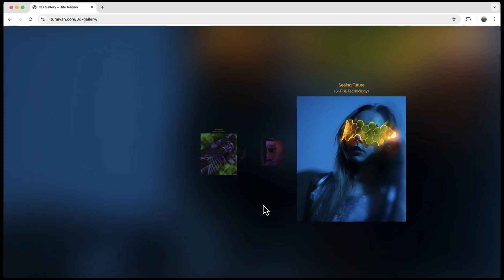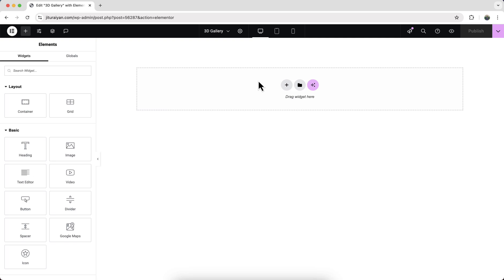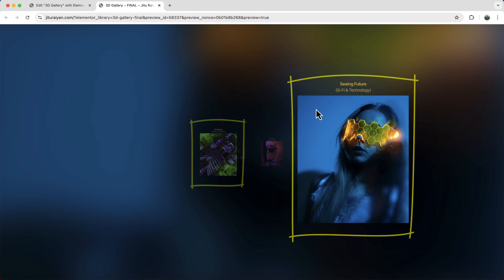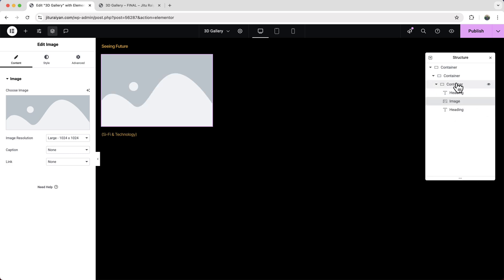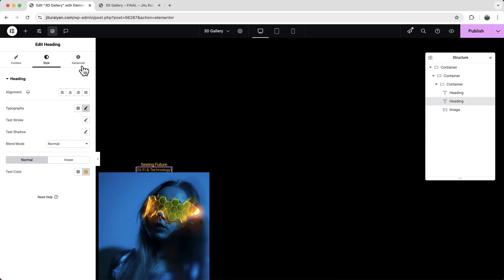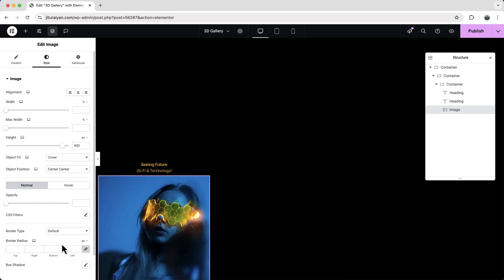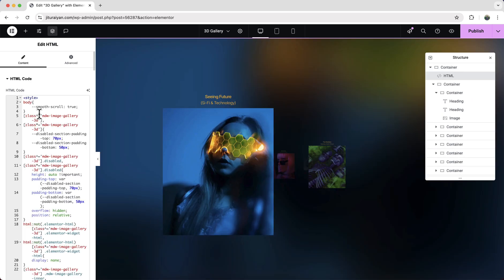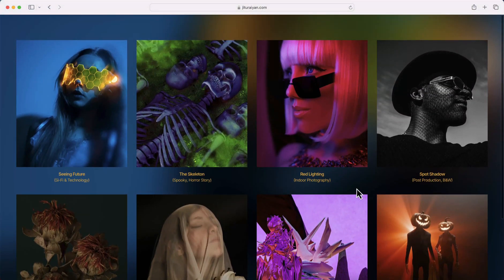Make this Elementor 3D Image Gallery with Scroll | WordPress Cool Image Slider/Carousel Effect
In this tutorial, I'll show you how to make this Elementor 3D Image Gallery with Scroll and create WordPress Cool Image Slider/Carousel Effect.

Today I’ll show you how to design a 3D photo gallery with text on your WordPress website. When you go down you can see the photos are coming from back to front one after another and you can also see the reverse when you go up. And the background is also changing according to the current item.

If you want, you can also get this 3D image slider/carousel with scrolling effect as a ready made template from my template shop. And you'll get both Default and Tunnel version and inside each of them also get the Container and Non-container versions. But, if you don't want these ready template, you can also start it from scratch.

First, you need to create a container and also a nested container inside that. We also need to wrap each item and it's content inside separate containers.

Let's design each of them and just duplicate it multiple times. After that, we need to add class name with it and also add some custom codes. Then, it'll work for all the devices. One thing to note here, this scrolling animation is not working well on mobile phone and Safari browsers. So, here we keep the layout minimal instead.

So, that's how we can make this creative portfolio gallery section in your WordPress website.